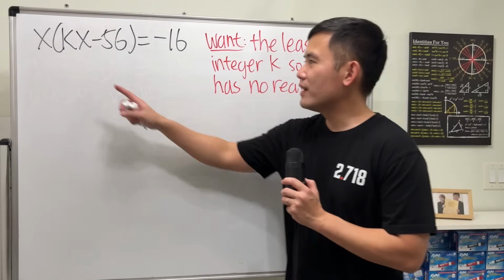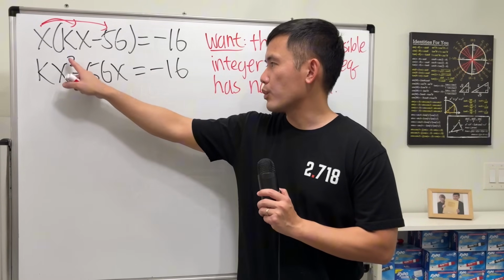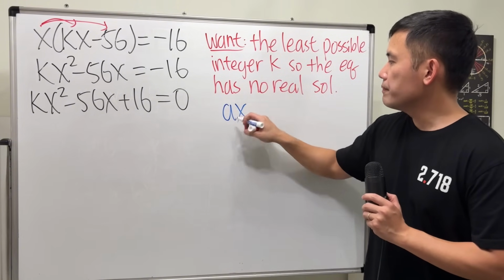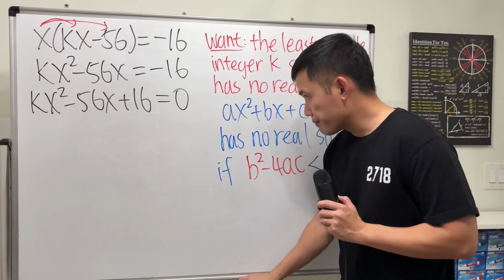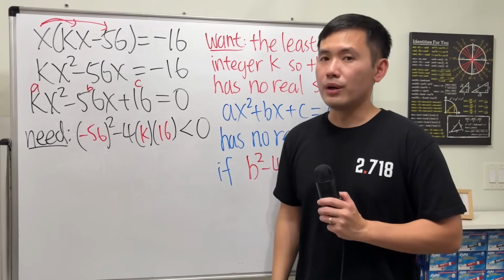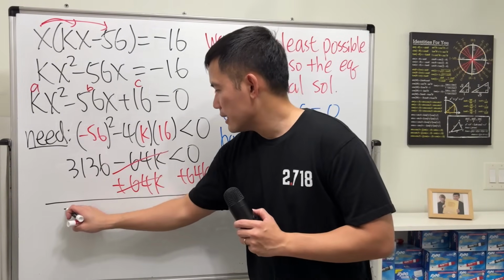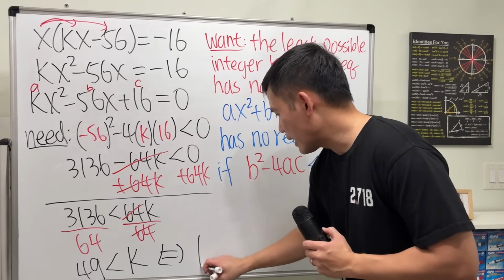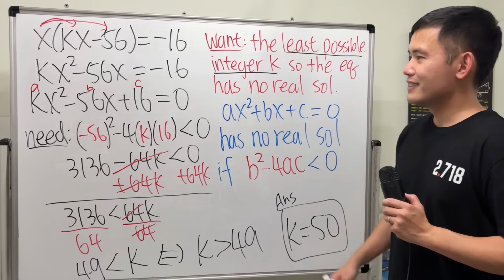Not everyone can get to the last question on the SAT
Understanding quadratic equations is a must for the SAT! We have to know how to use the discriminant (i.e. the inside of the square root of the quadratic formula) to decide if a quadratic equation has one solution, two solutions or no solution.